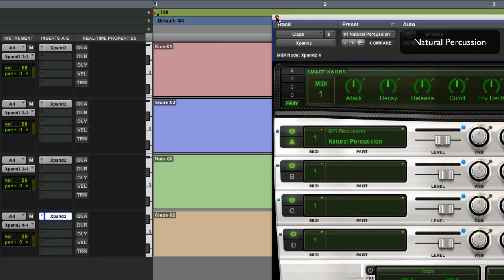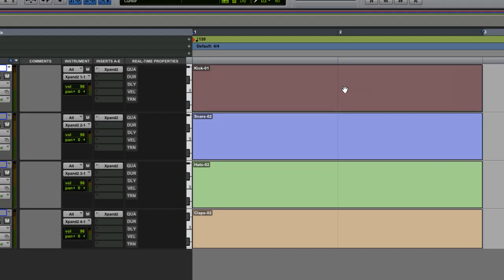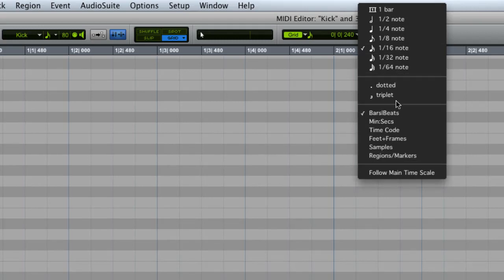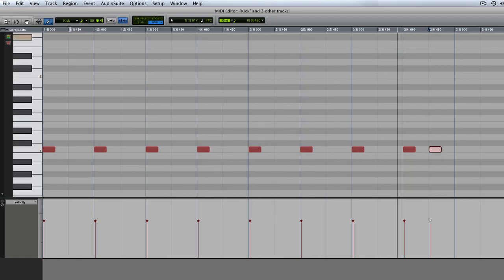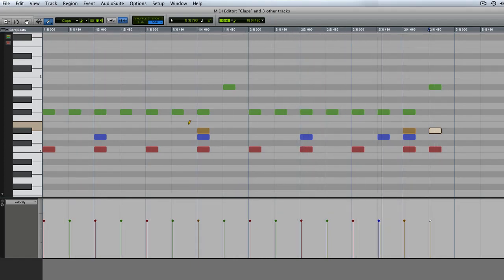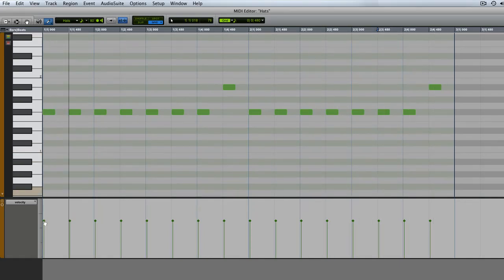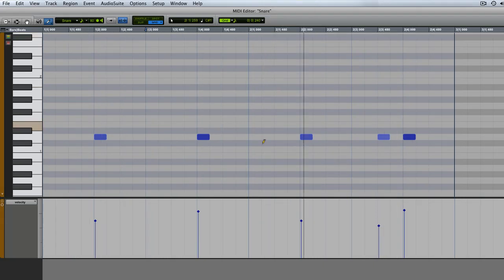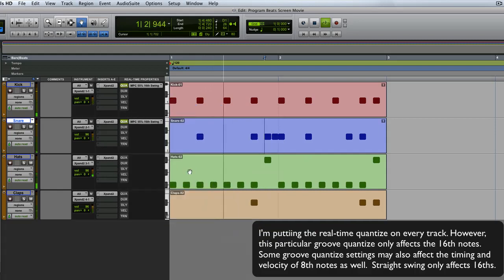Programming Drum Beats with Your DAW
How to program drum beats in your DAW software using the pencil tool and grid mode.  Though I use Pro tools in this demonstration, the techniques are easily transferred to most other professional DAW programs because the tools and features I employ are universal.